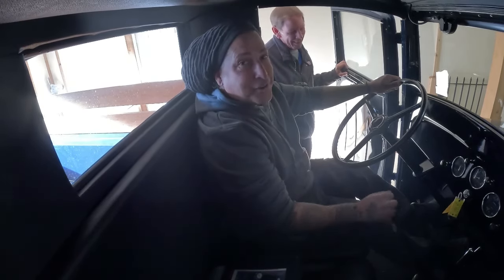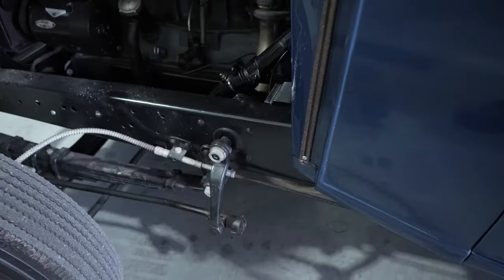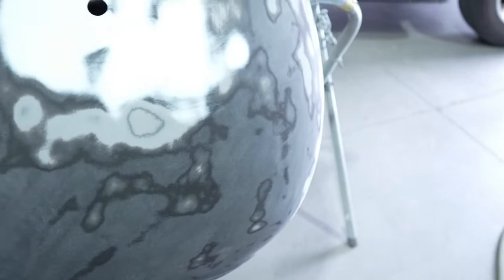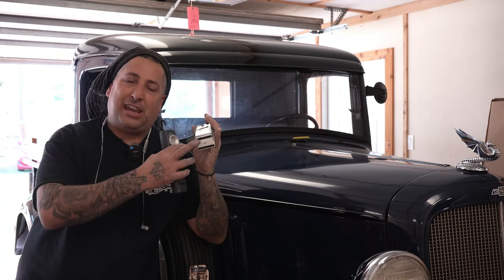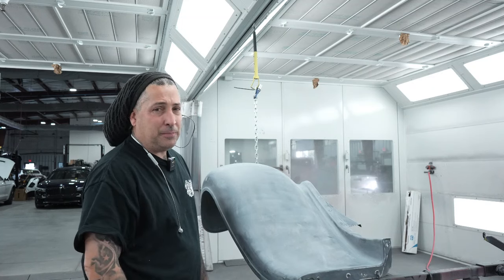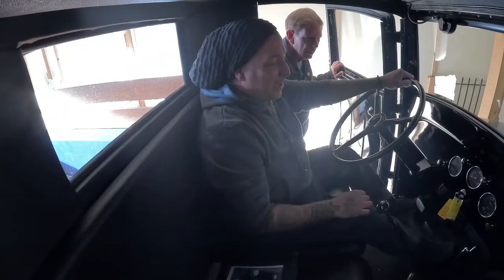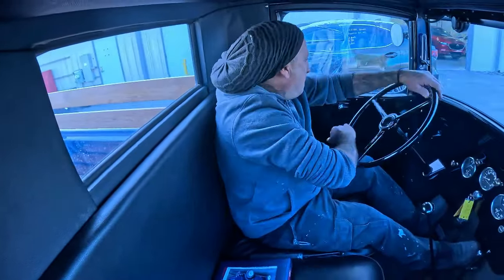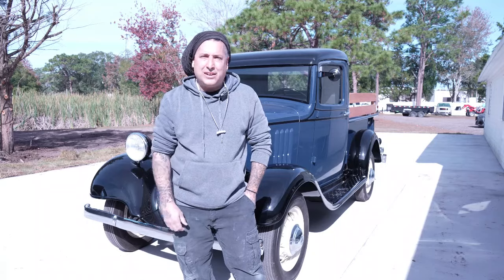Collision & Paint Repair On A 1935 Chevy Truck